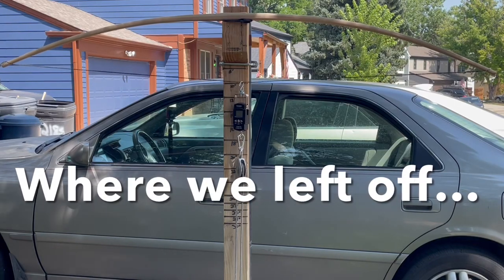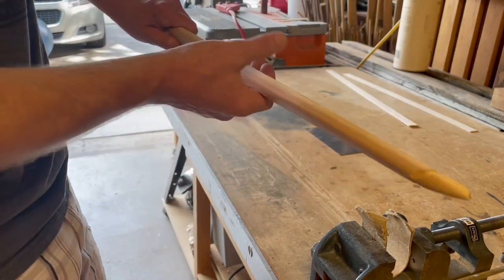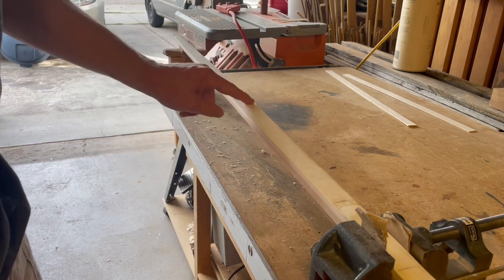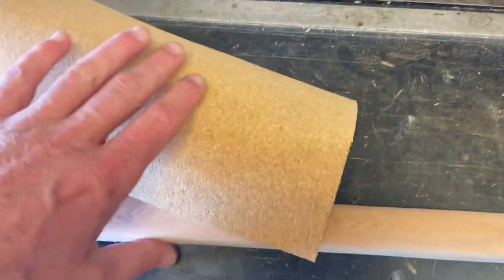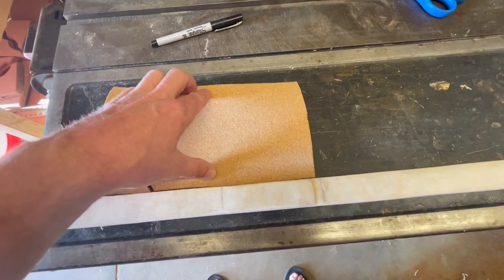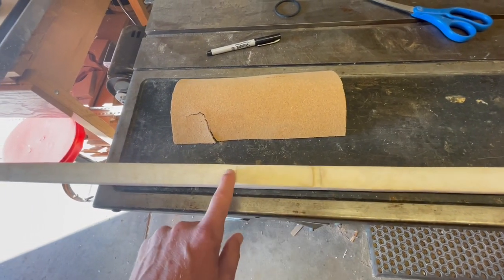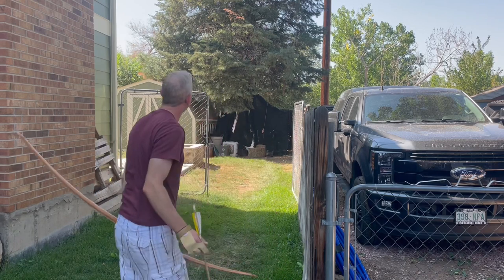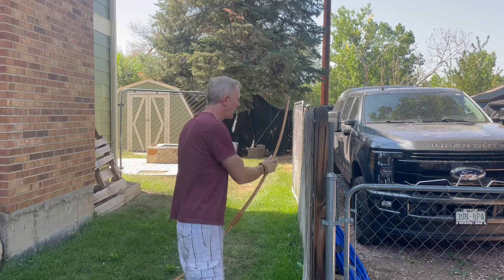ERC longbow build along pt.4 - Cork grip, finishing tips, and shooting in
A lot to this final installment of the Cedar longbow build.  We cover final shape refinements, adding a grip of cork, smoothing and finishing the rawhide back with ting oil, and finally shooting.  For a 30# bow, it will hurry an 11grn/lb arrow down range.